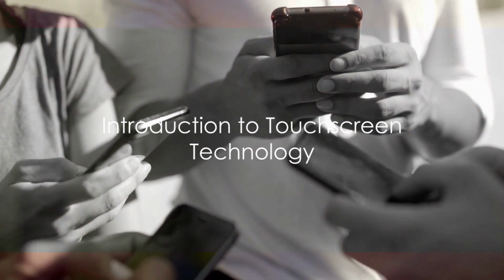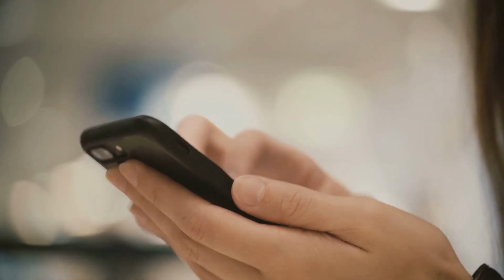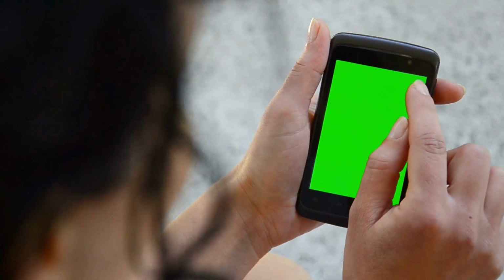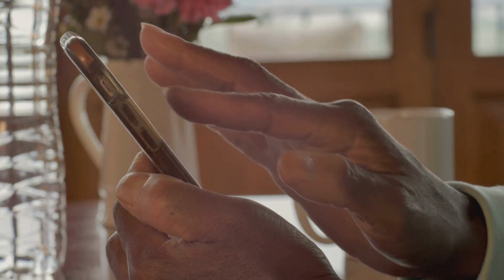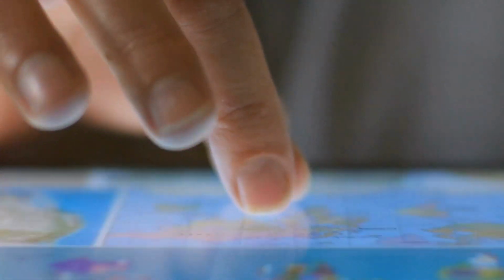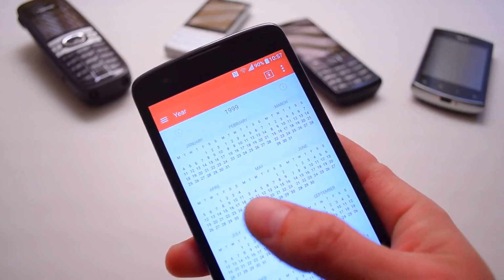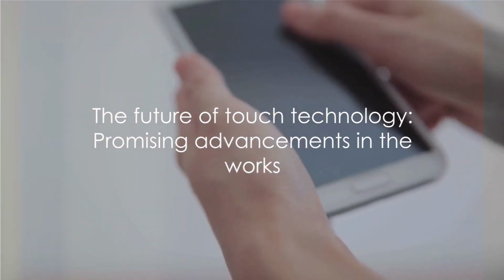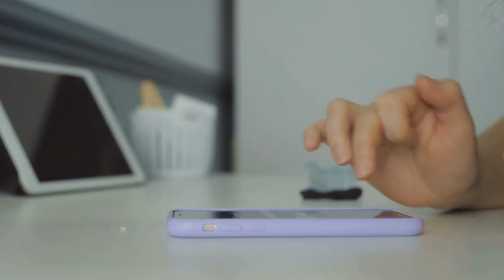How Touchscreen Works Smart Phone Technology Unveiled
📱🔍 Video Highlights:

🤔 Understanding the Touch: Learn the fundamental principles governing touchscreen technology.
🧠 Behind the Scenes: Explore the intricate workings that enable your smartphone screen to respond to touch.
📏 Types of Touchscreens: Delve into the various touchscreen technologies, from capacitive to resistive and beyond.
⚙️ The Role of Sensors: Discover the crucial role sensors play in detecting and translating your touch gestures.
🌐 Evolution of Touchscreens: Trace the historical development and advancements in smartphone touchscreen technology.
🎓 Educational and Engaging:
Our goal is to make complex concepts accessible to all viewers. Whether you're a tech enthusiast or just curious about the inner workings of your smartphone, this video breaks down the science in an engaging and easy-to-understand manner.